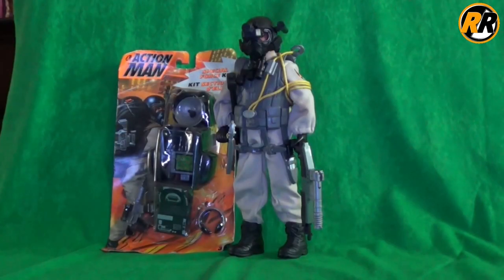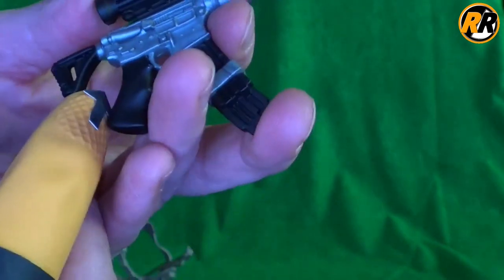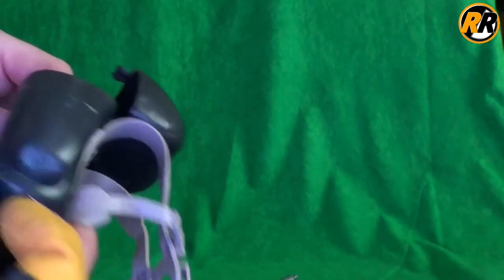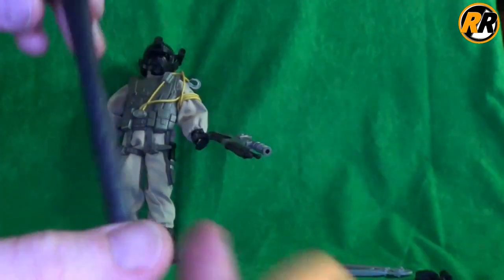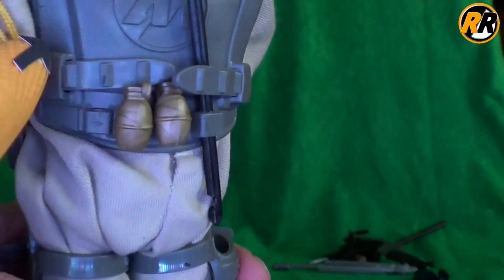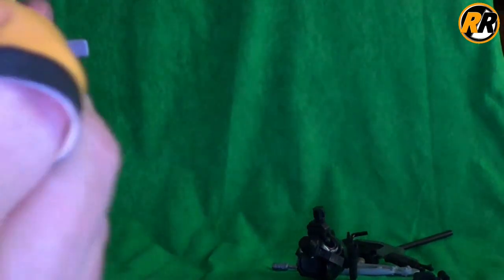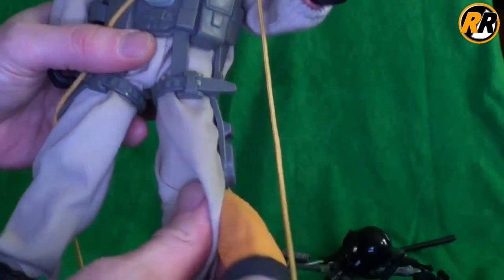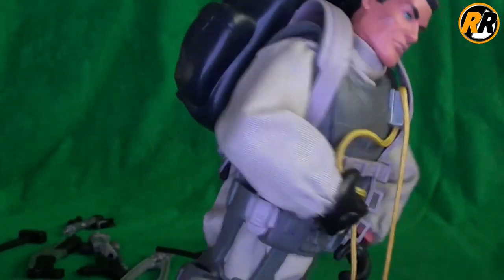Action Man Special Forces (V2) + Special Force Kit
Today I take a look at the Hasbro Action Man Special Forces (V2) + Special Force Kit